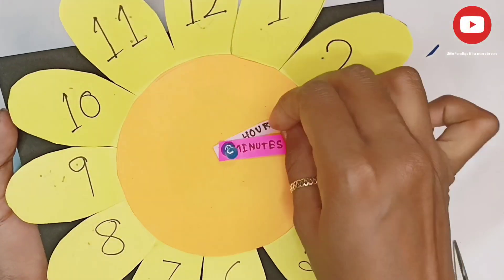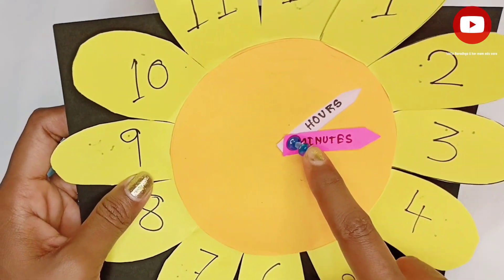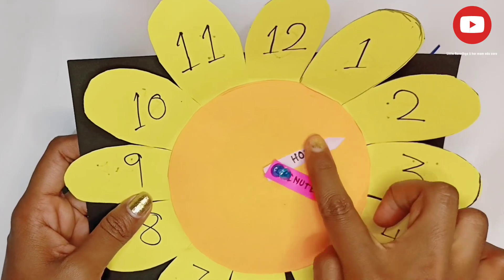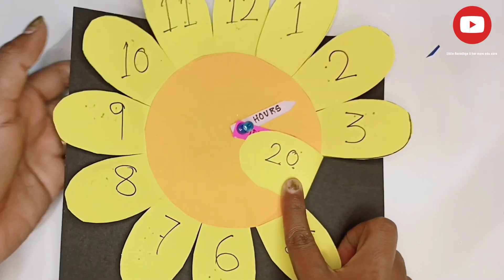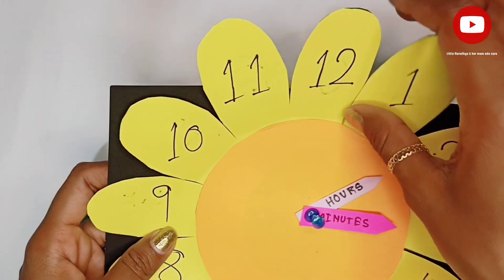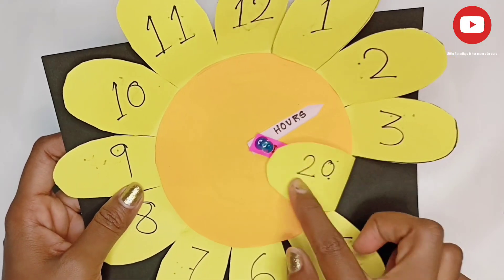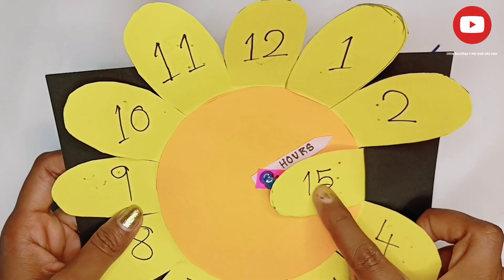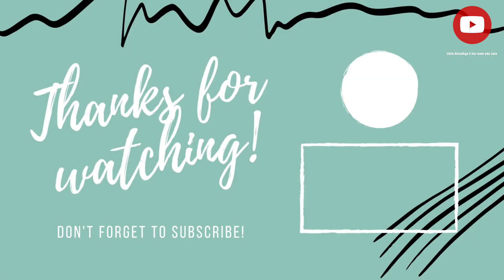Clock learning for kids || How to make clock || Math school project clock || Clock time TLM for kids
easy maths TLM minutes clock TLM easy
Video by -little  Aaradhya & her mom edu care

In this crazy clock TLM students will practice telling time to the nearest five minutes. Students enjoy the silly, fast-paced game play, while auditory and visual cues help to keep them on task and on time! This math skill is especially important for students in the second grade.

Children are introduced to the concept of time and reading the clock through words and symbols used to describe time.
 It is done by associating the hands of the clock with the respective time. The bigger hand denotes hour and the smaller hand denotes minutes.
The number 7:15, for instance, means quarter past seven (i.e. the smaller hand of the clock is on seven and the bigger hand is on three)
It is important that children link the hands of the clock with the appropriate value.

I hope you Enjoy the videos and music you love, upload original content, and if like this video don't forget to subscribe our channel n also share it all with friends, family, and the world on YouTube.

  Thanks!🌻🙏🙏🙏🙏🙏

Today, Yesterday, Tomorrow easy concept || 7 days name  ||TLM || week name

10 lines on carrot in English for kids ||my favourite vegetable carrot ||Few lines on carrot🥕🥕🥕🥕

Saraswati puja || Basant panchami || Few lines on